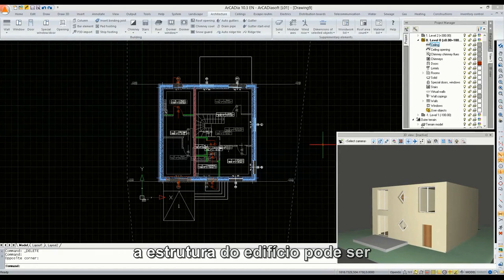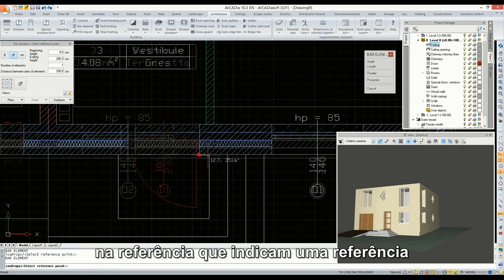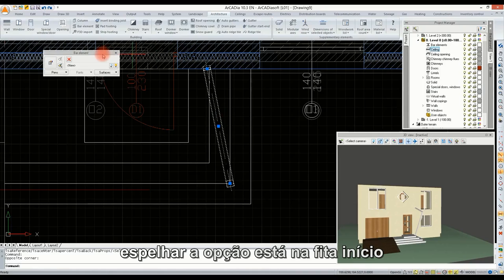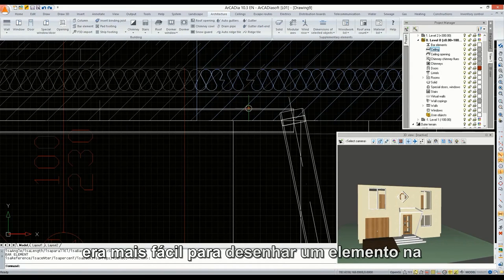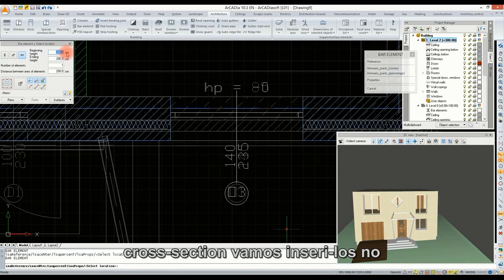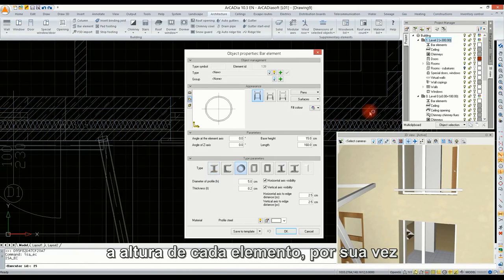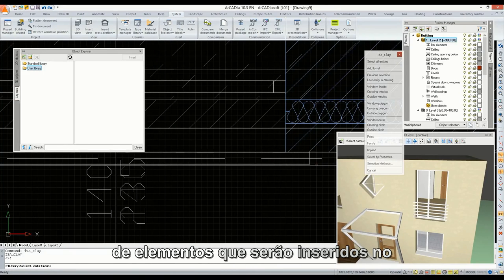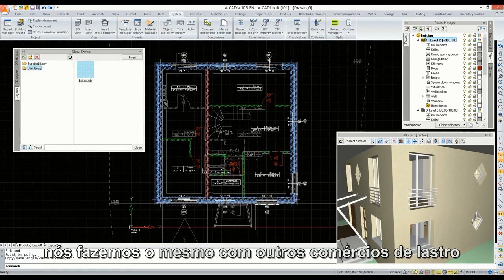11- Inserting bar elements (Inserindo elementos da barra) - ArCADia